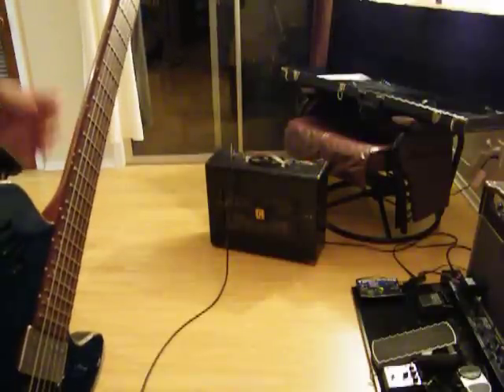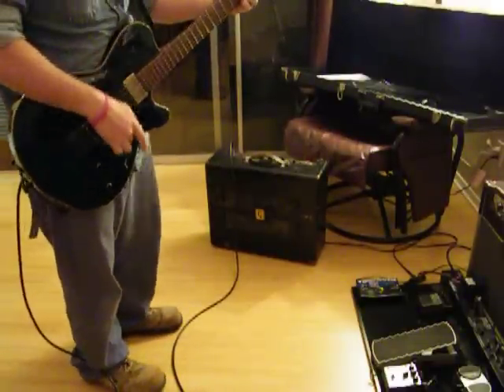'51 Gibson GA-20 with Humbuckers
This amp is good for one thing and one thing only. flat out rock! The playing is still sloppy, But the amp sounds great especially for how quiet it is. Hope you like it.

Thanks,
Steve Woody